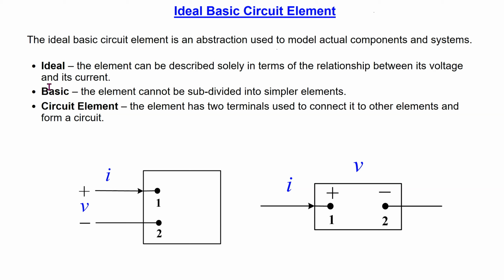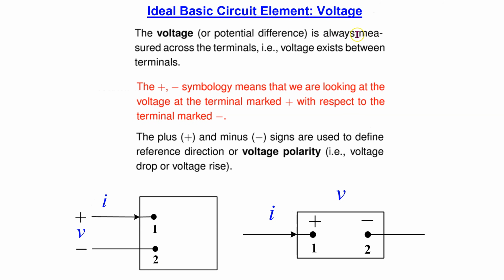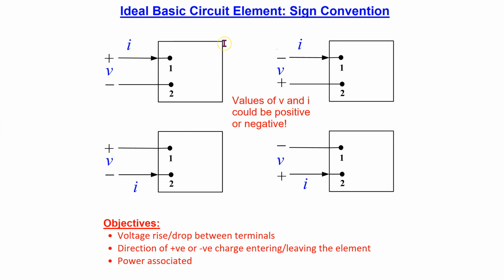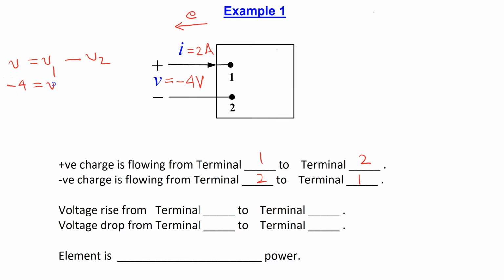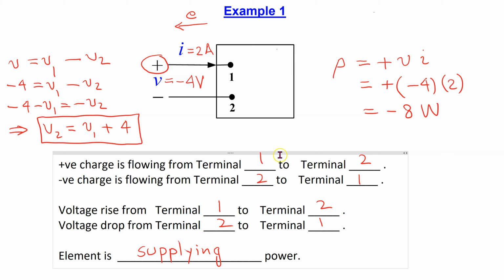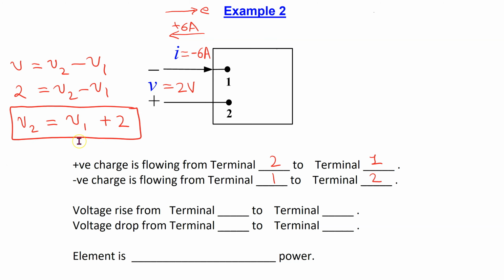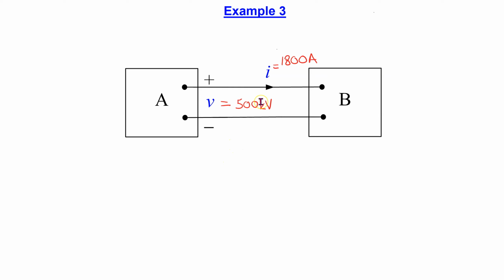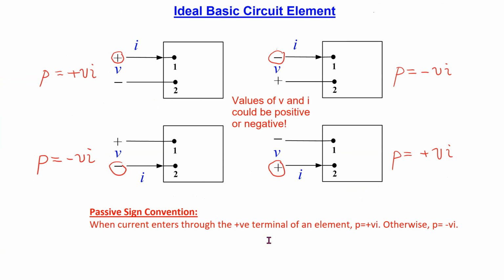Interpret Voltage and Current and Power in an Ideal Basic Circuit Element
This video shows how to correctly interpret voltage, current and power in an ideal basic circuit element. It has the following sections:

(00:00) [1] Introduction
(01:09) [2] Current and Voltage
(02:43) [3] Passive sign convention
(04:37) [4] Example 1
(08:19) [5] Example 2
(11:18) [6] Example 3 (Interconnection)

The video describes the following:
[a] In Section 1: Discusses the attributes of an ideal basic circuit element.
[b] In Section 2: Shows how to interpret the current direction and voltage polarity.
[c] In Section 3: Shows how to apply passive sign convention to interpret power.
[d] In Section 4 and 5: Solves two examples involving ideal basic circuit element to determine voltage rise/drop between terminals, direction of +ve/-ve charge and power associated with the element (using passive sign convention).
[e] In Section 6: Solves an example involving interconnection of two ideal basic circuit elements to determine the direction of power flow.